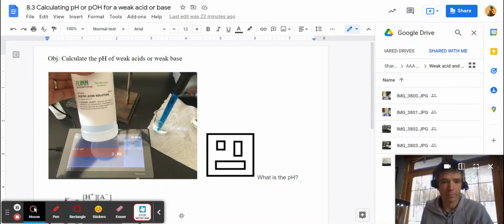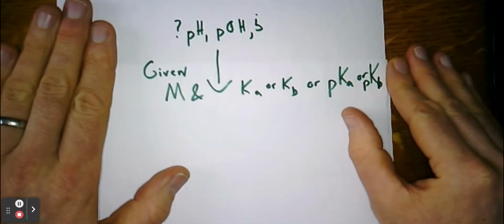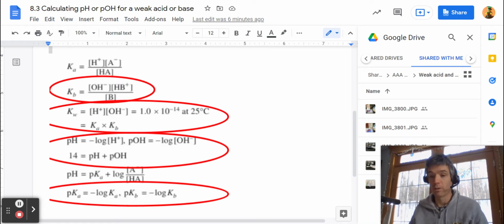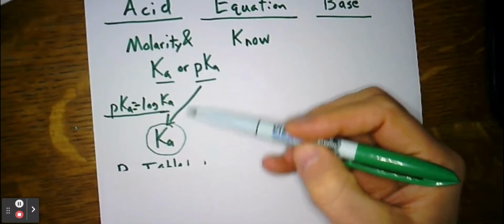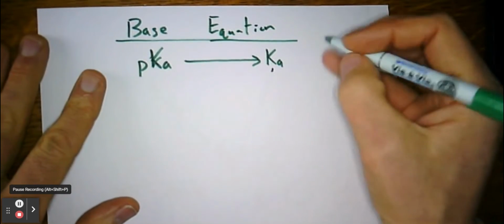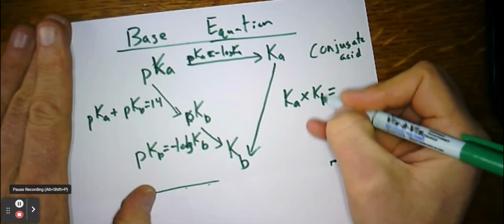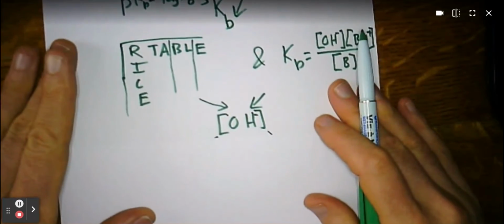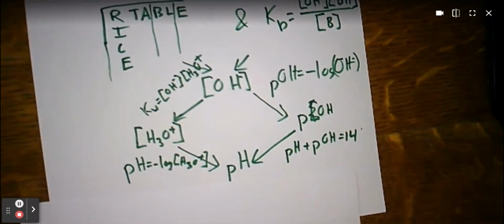8.3 Formula Tree for pH or pOH for a weak acid or base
Formula Tree for solving for pH or pOH for a weak acid or base